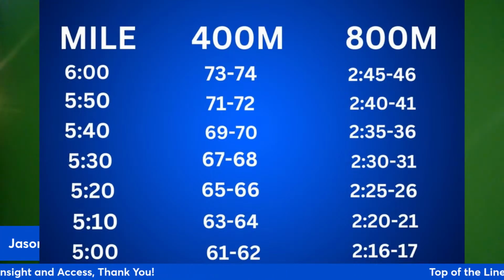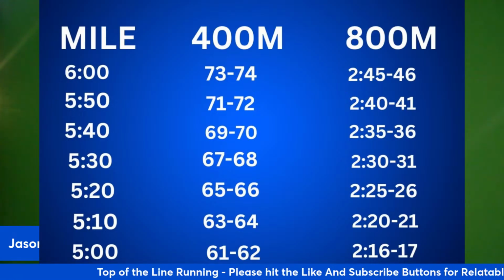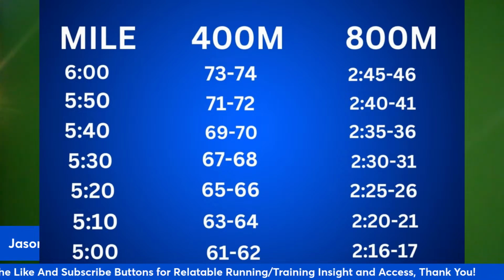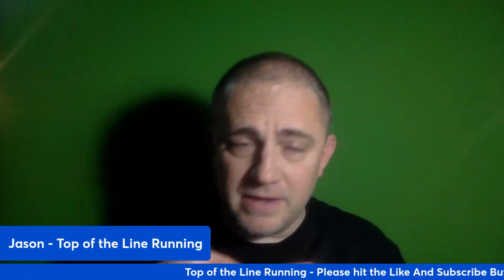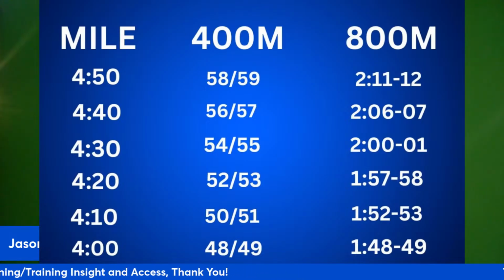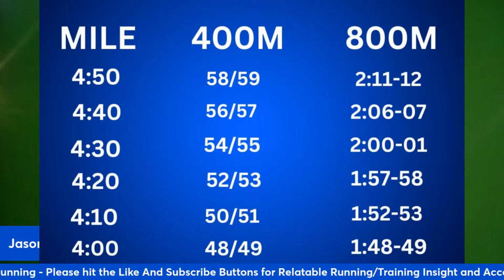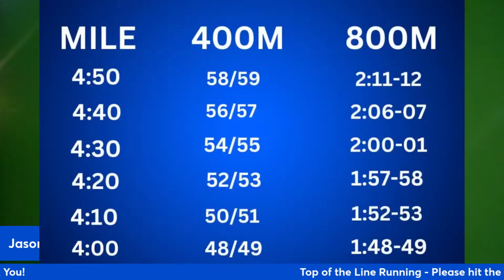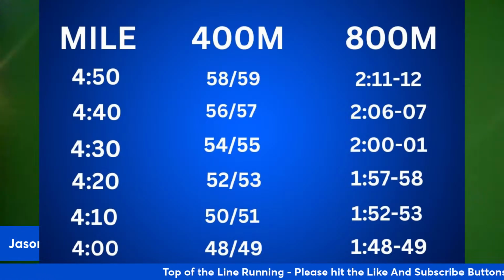LIVESTREAM: What can I run for 400m and 800m if I run THIS for a Mile???